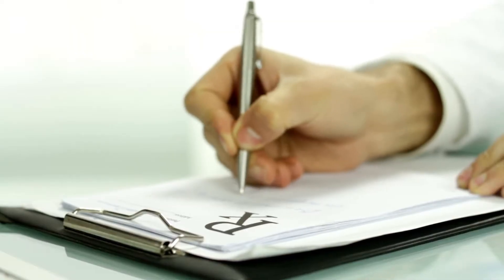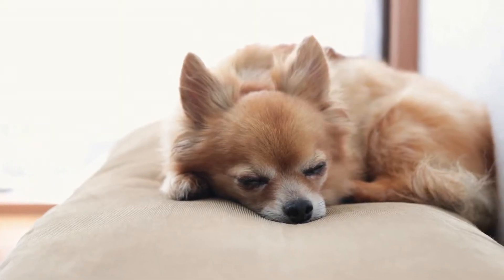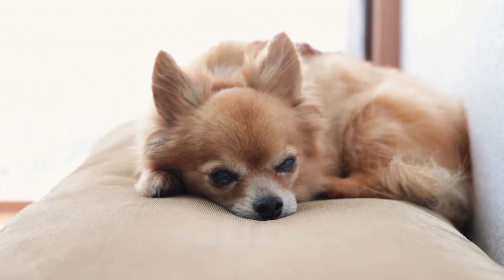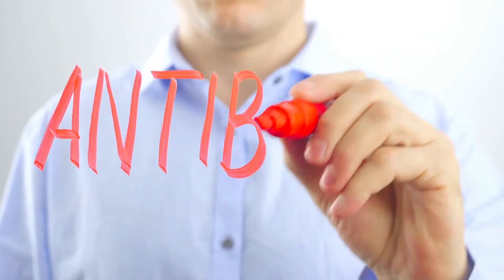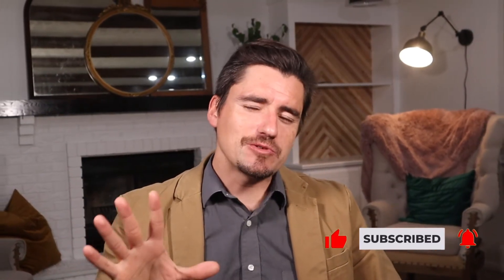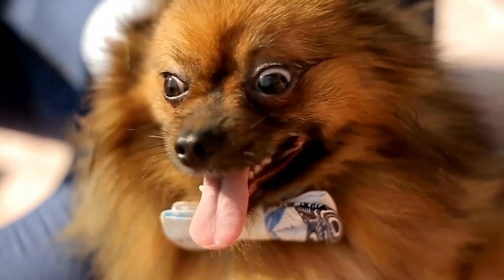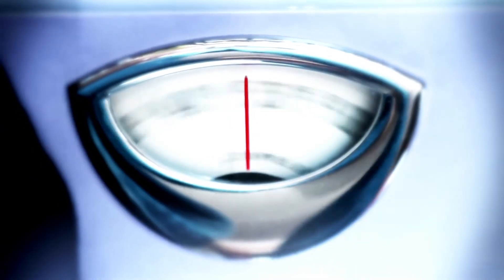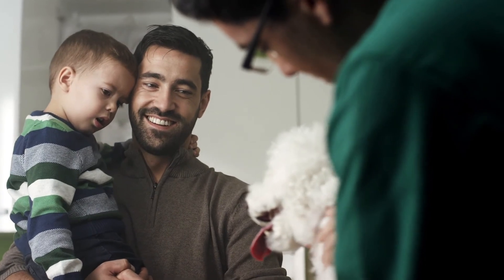Most common drugs your vet will recommend for Collapsing Trachea in dogs. Dr. Dan explains.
Today I am covering the most common drugs a veterinarian will recommend for a dog with collapsing trachea.  Collapsing trachea is very common, and it can be scary for pet parents.  Collapsing trachea is when the cartilage in the trachea of windpipe of a dog is weak and collapses reducing the airway.

Dogs with collapsing trachea or tracheal collapse will cough on a regular basis, because their airway is so narrow.  Collapsing trachea is more common in small and toy breed dogs.  A vet will treat collapsing trachea medically first and then surgically last.  A veterinarian will do a number of tests to diagnose the collapsing trachea.  The tests may include x-rays, blood work or more advance imaging to see the dynamic change of the airways.

There are a number of different drugs a vet may pick from when treating collapsing trachea:

The first drug is a cough suppressant.  A cough suppressant is very important.  There are a few different cough suppressants available for dogs, but the most commonly used cough suppressant his hydrocodone.  Hydrocodone will help reduce a dog's cough and relax them.  When a dog is relaxed and not coughing, this will allow the trachea to heal and become stronger.

The next medication is steroids.  A vet will use steroids to reduce inflammation in the airways.  All of the coughing will cause inflammation and swelling.  If the inflammation is not addressed the cough may continue.  The steroid can be given as a tablet or liquid.  The steroid can also be given as an inhaled product.  The inhaler is a great idea, because it should not go systemically.  Blood work should always to done before starting any steroids, but your veterinarian will cover this.

An antibiotic may be needed too if there is a secondary bacterial infection.  Secondary bacterial infections are common, because the collapsing trachea changes the airway and makes it narrow.

And last, making sure your doggy is not over weight is very important.  We do believe that over weight dogs are more prone to collapsing trachea symptoms.

*As always guys, this content is for education and entertainment purposes only.  Please consult with your local veterinarian for all your pet health needs.